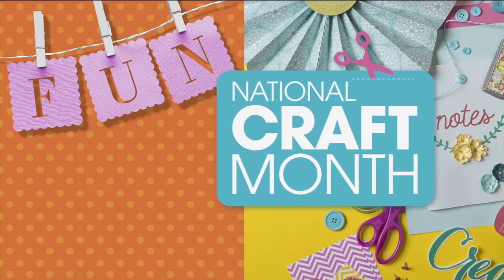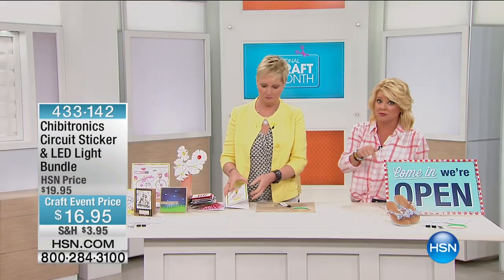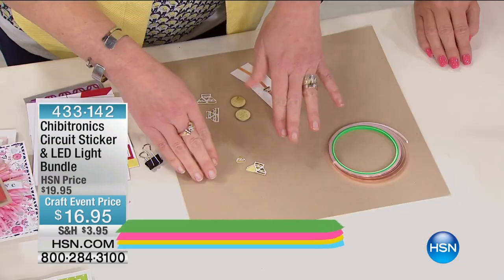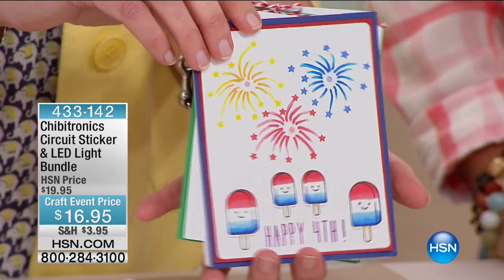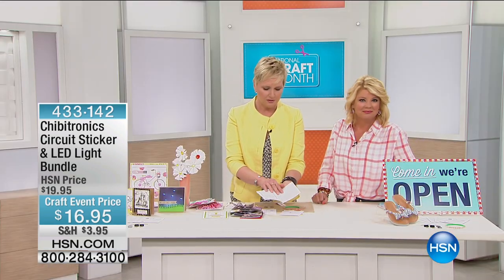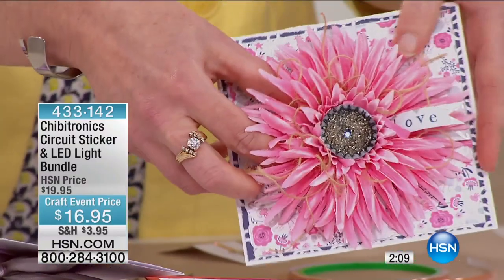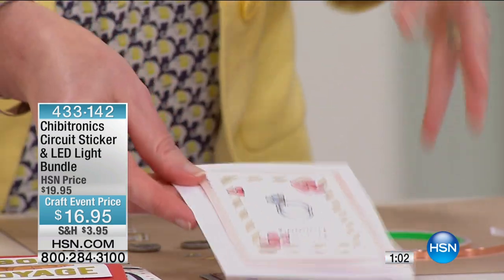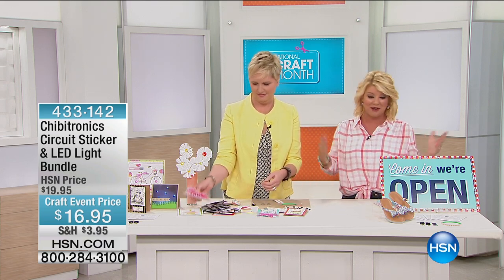Chibitronics Circuit Sticker LED Light Bundle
Crafts feeling a little dim? Then have we got a bright idea for you! Light up your projects with this clever kit, which combines technology, art...